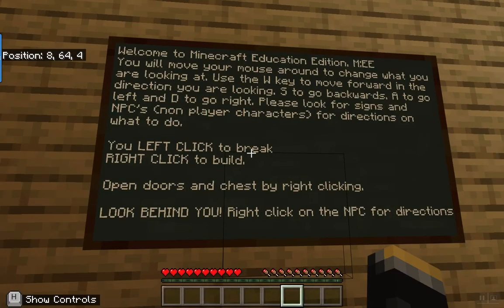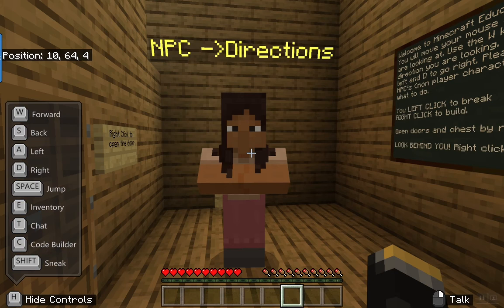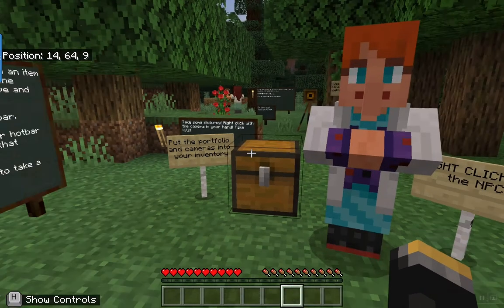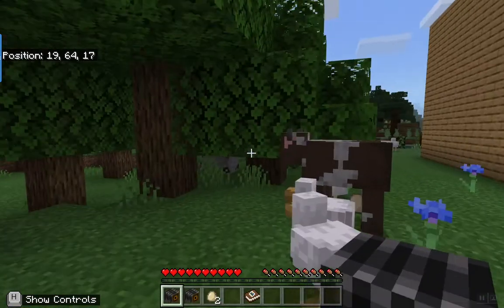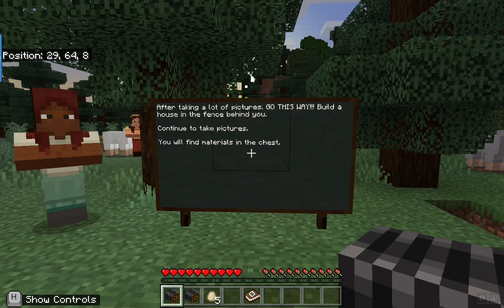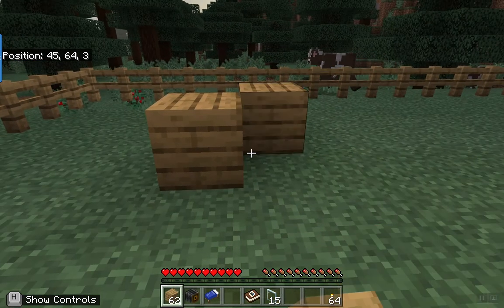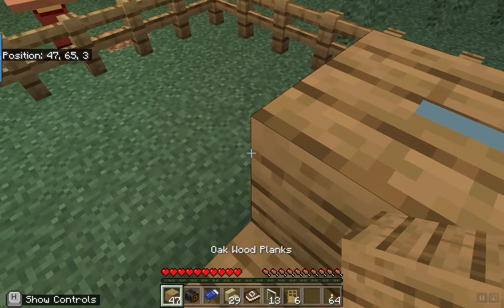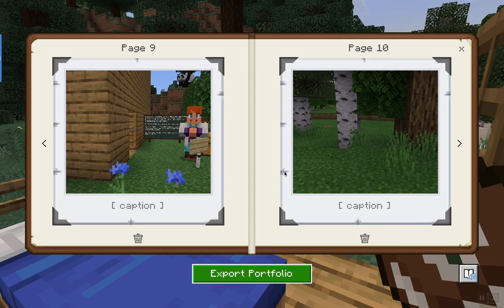Getting Started with Minecraft Education Edition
Want to get your students started with Minecraft Education Edition (M:EE)? This tutorial will show students how to read signs and interact with NPC characters. How to move and take a picture with the camera. Students are asked to build a house, take pictures with the camera, and export the pictures using the portfolio to a PDF to turn into their teacher.

This tutorial was created by Alice Keeler